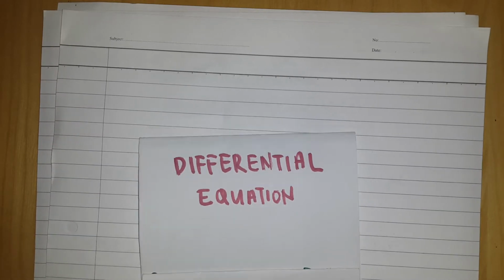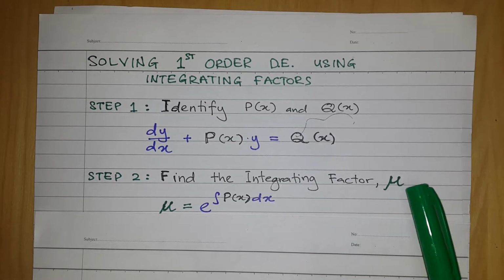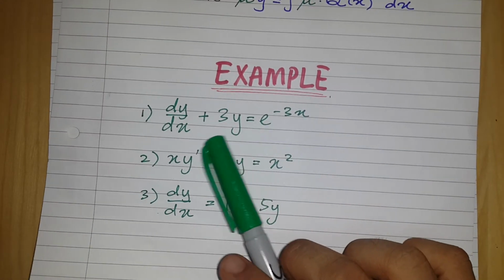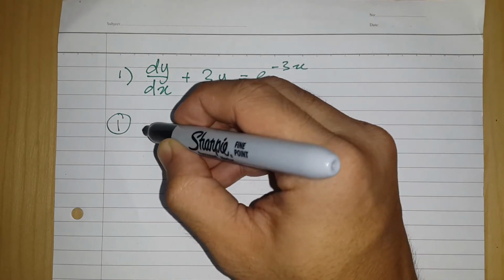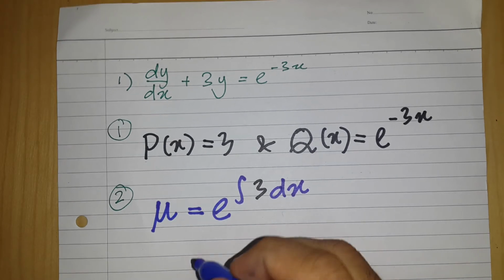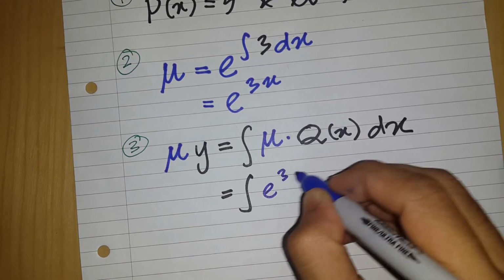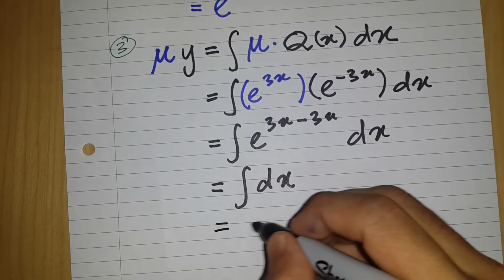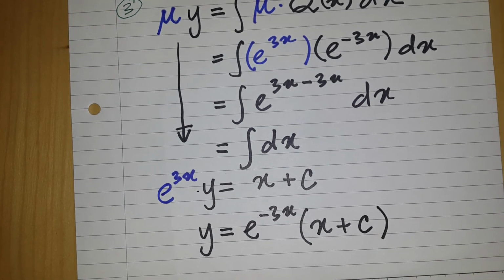First Order DE Using Integrating Factor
Solving first order Differential Equation using integrating factor.
(for non separable DE)

Step 1: Identify P(x) & Q(x)
Step 2: Find the Integrating Factor
Step 3: Solve for y